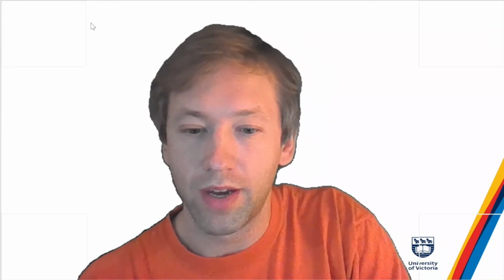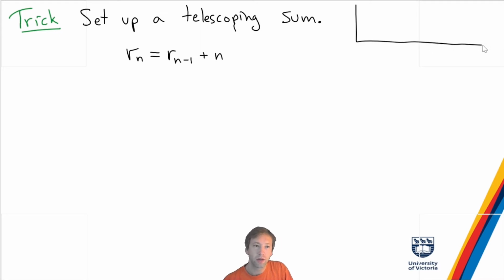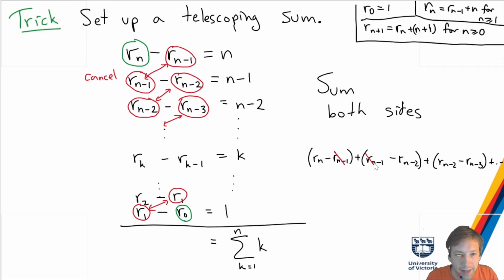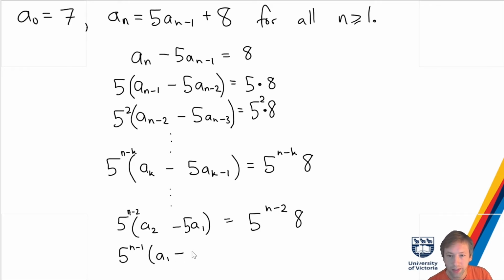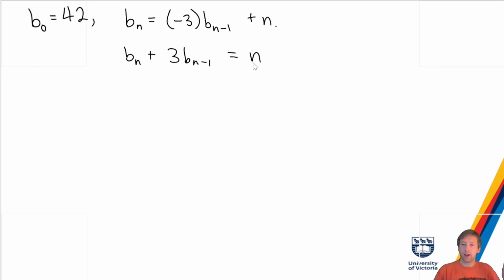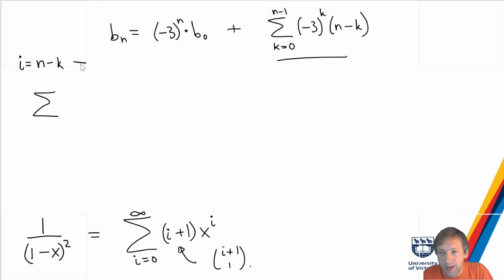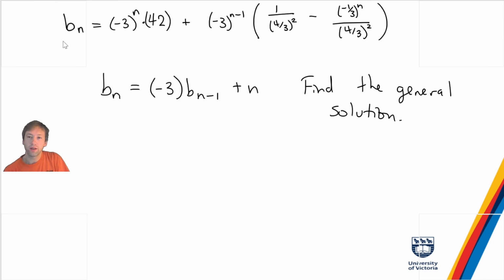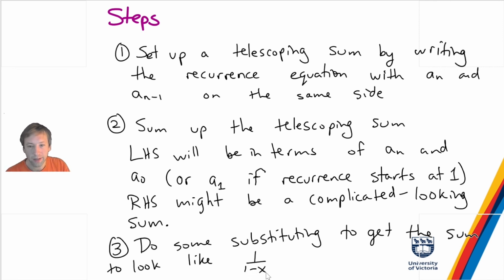Math 222 Lecture 29: Simple Recurrence Relations